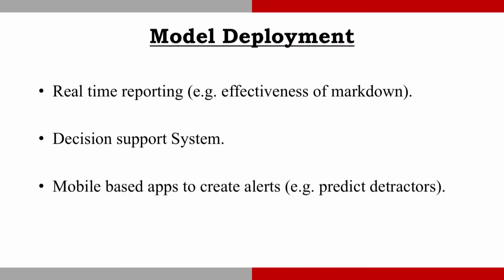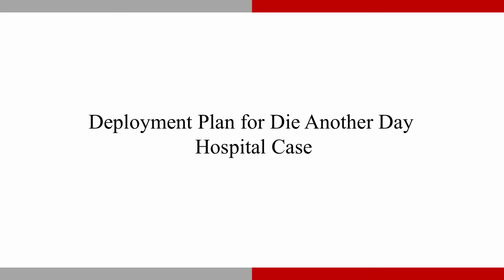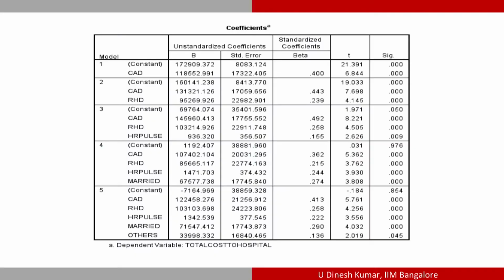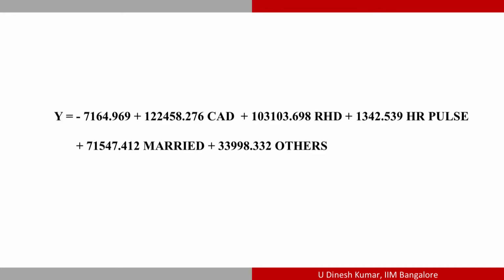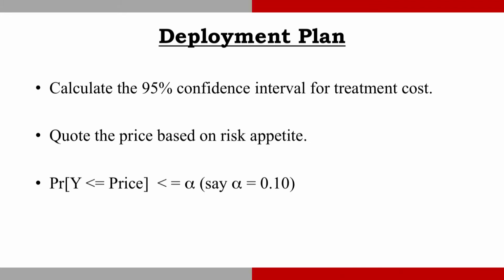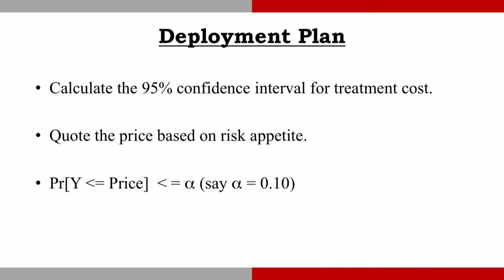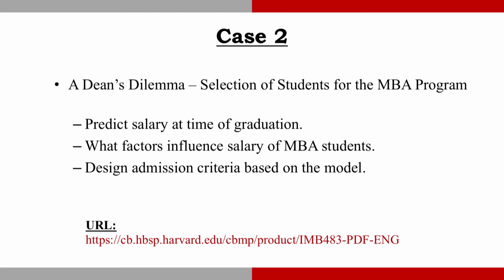DK PA W03 C11 mp4